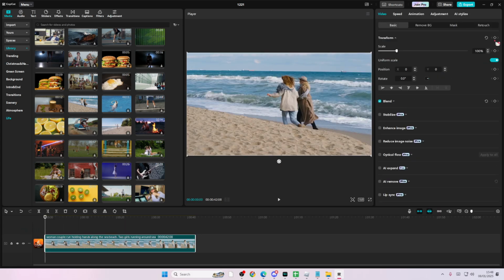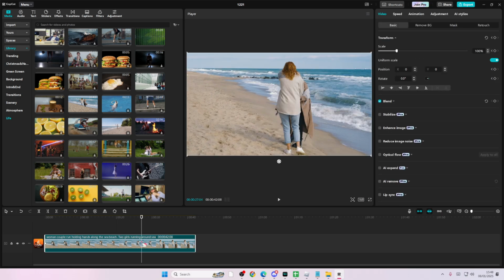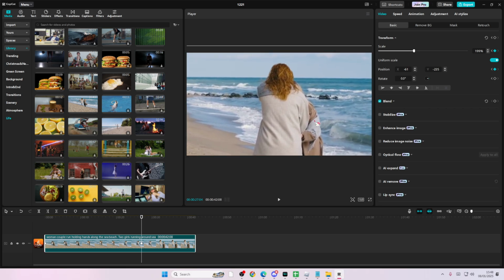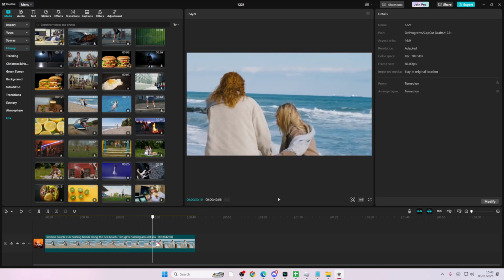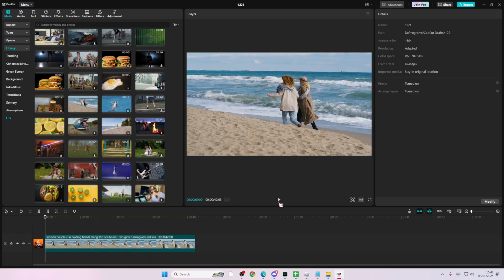💥 EASY: Mastering the Ken Burns Effect in CapCut PC: Simple Tutorial | How To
Learn how you can master the Ken Burns effect on CapCut PC by watching this video.